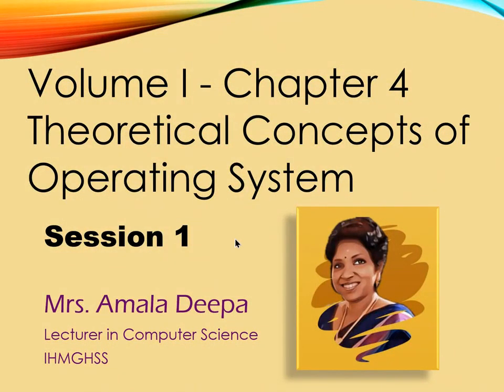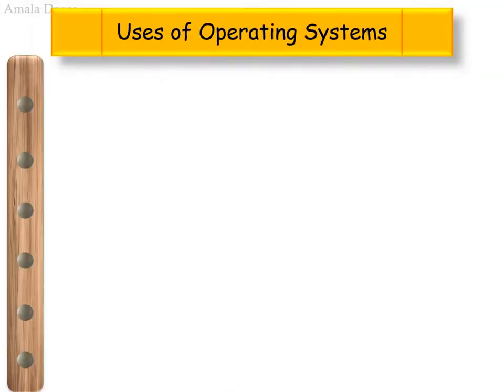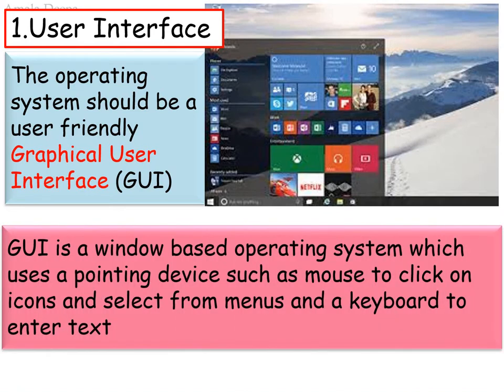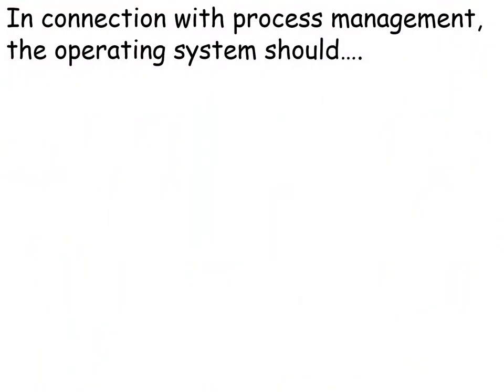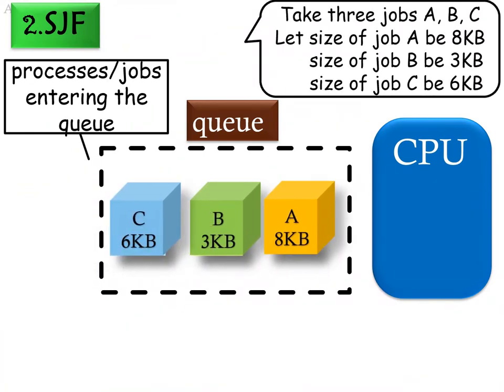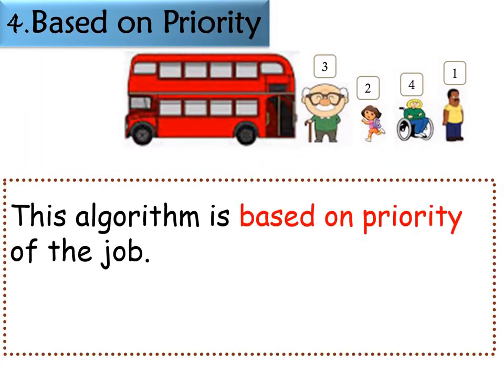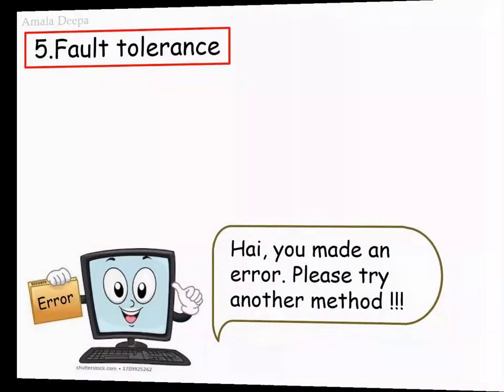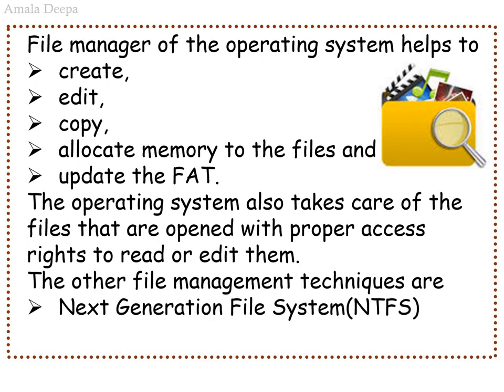XI -CS-Chapter4-Session1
Introduction to Operating System, types of operating systems, key features of operating system